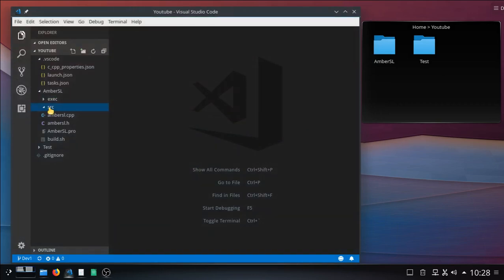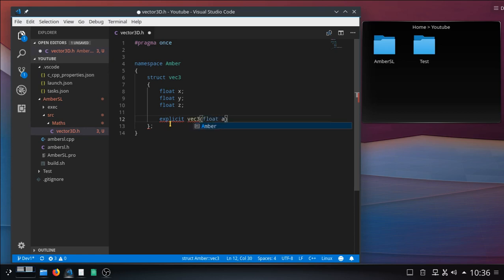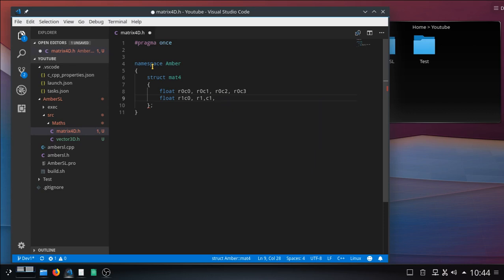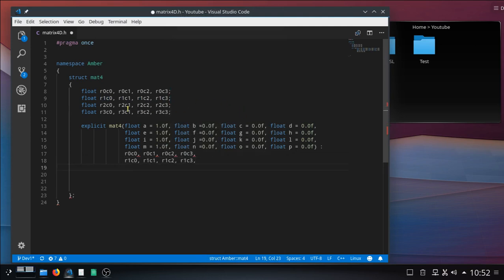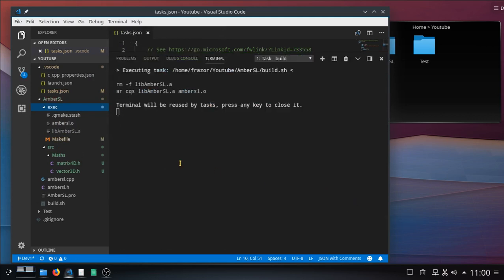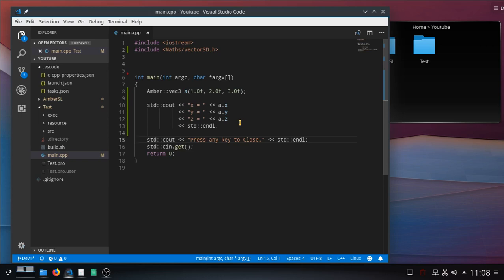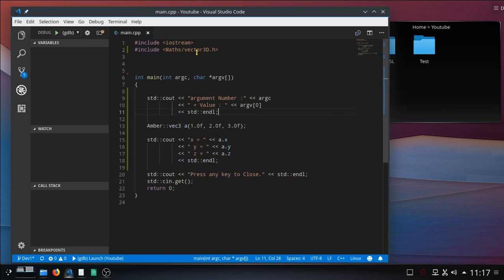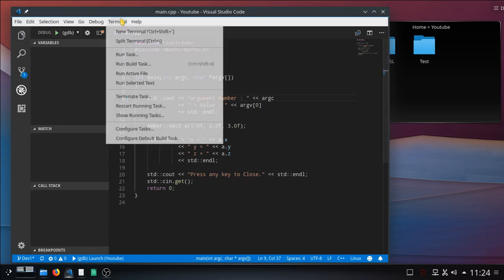Foundation 1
Episode 1
Foundation